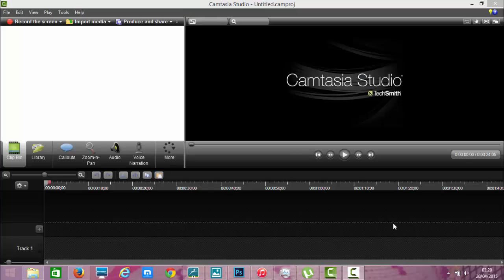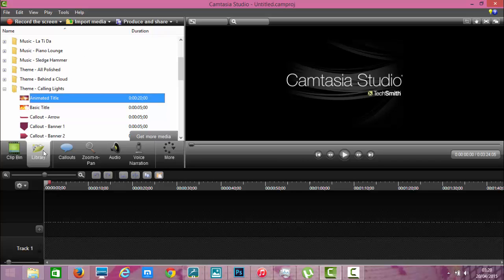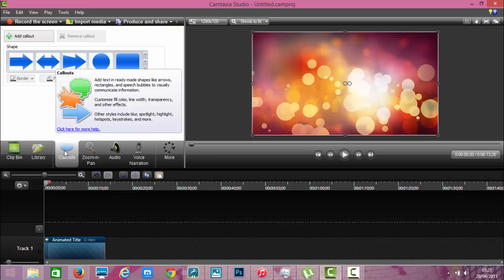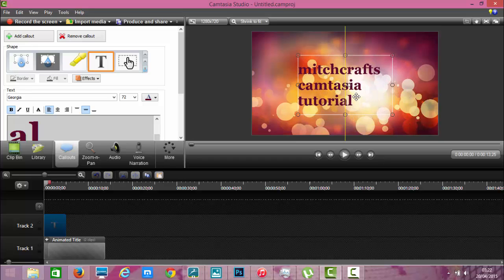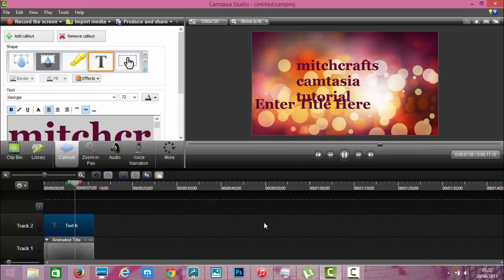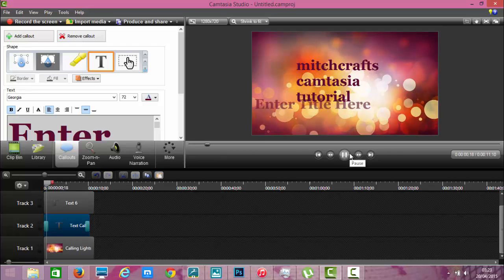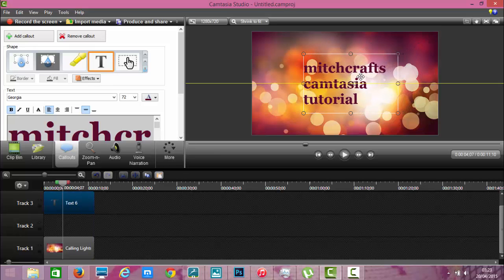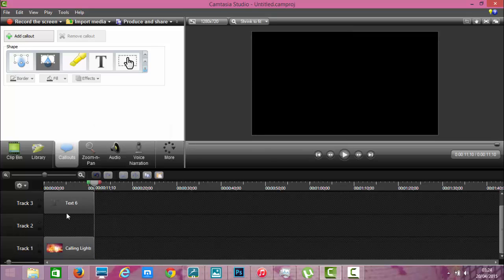How to edit/remove CAMTASIA 8 premade intro text "insert title here"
If like me you have been trying to get rid of the text on the pre-made intros with no luck i will show you quickly and easily how to remove it and add your own text instead.